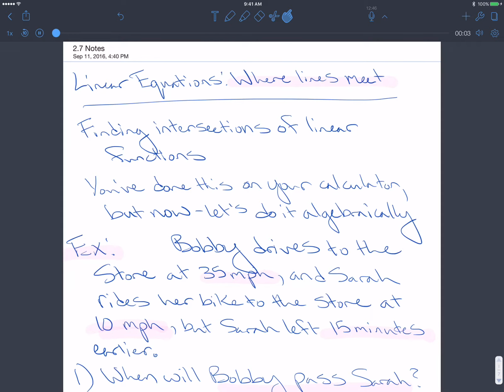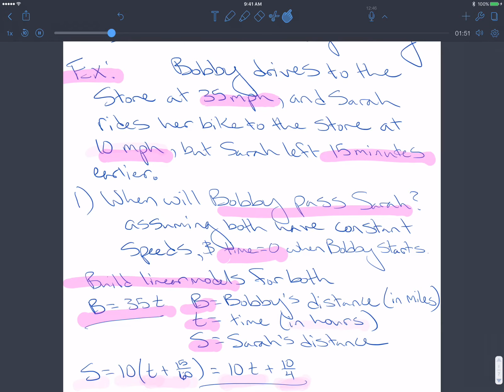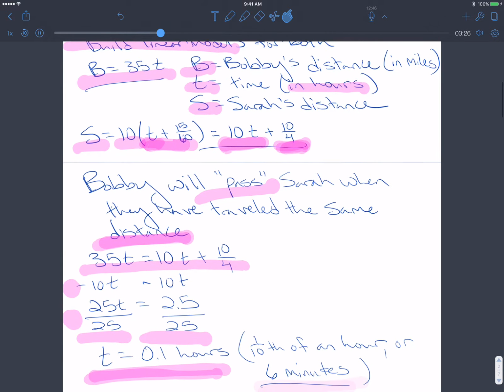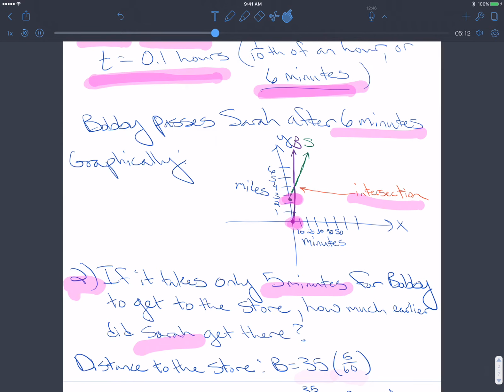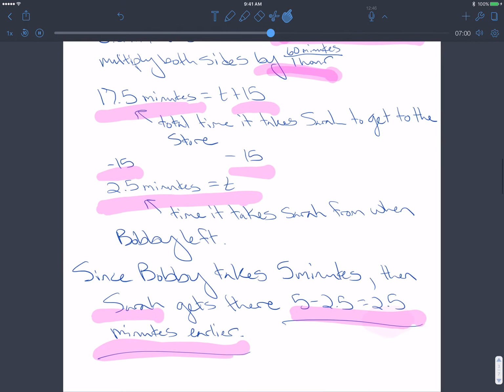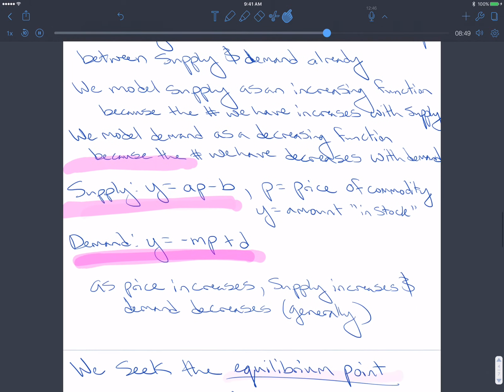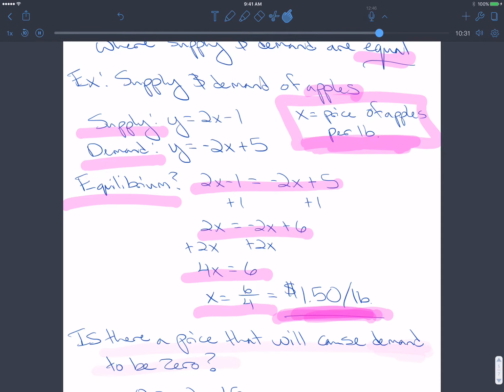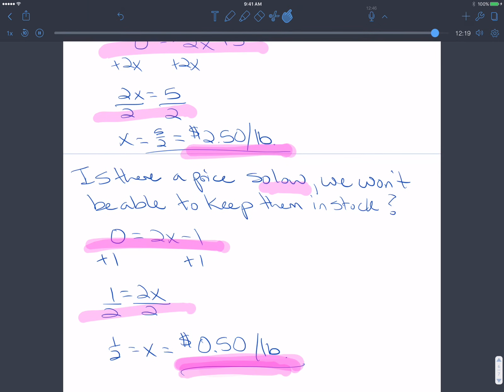College Algebra through Modeling Section 2.7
Intersection of two lines. Application problems: supply and demand.